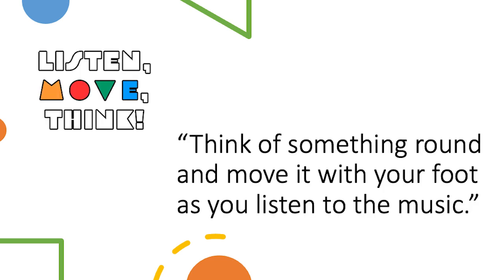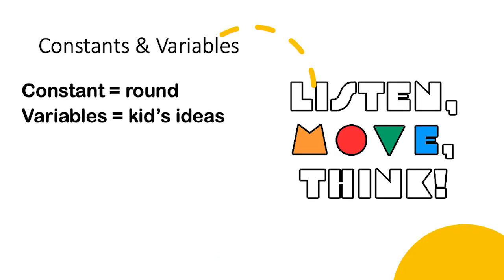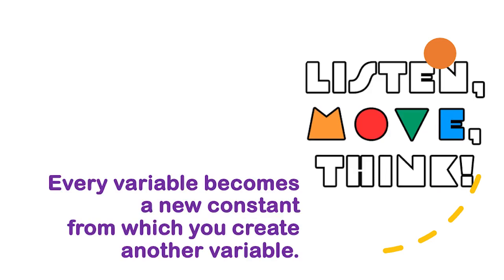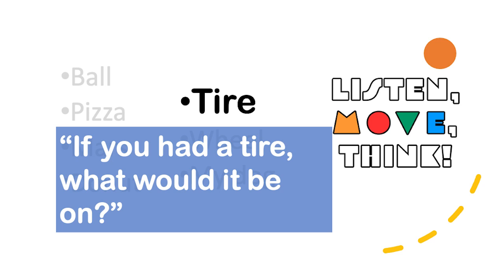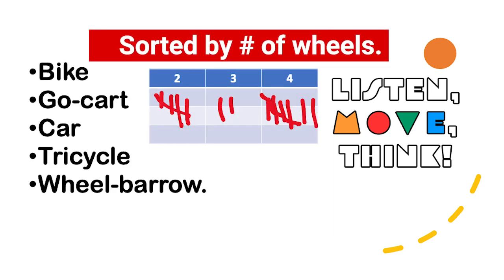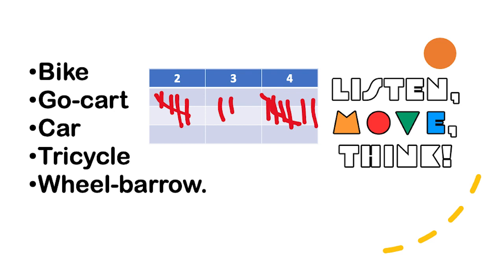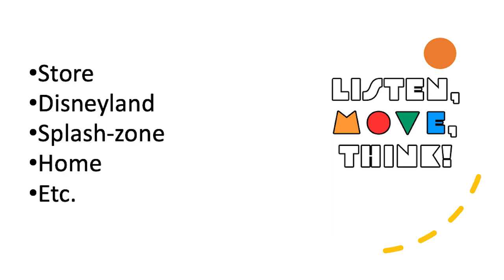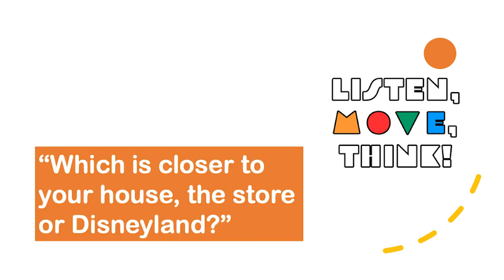Standard, music, and movement arts integration, Pt6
This short video provides more ideas about how to engage kids in conversations about their creativity and thinking related to math.

Follow on Instagram @listenmovethink
Follow on TikTok @drmarkstudio

Listen, Move, Think! is available through Clever, ClassLink, and Google.